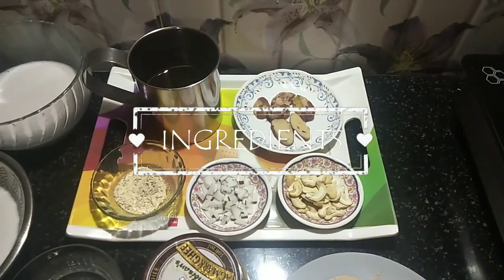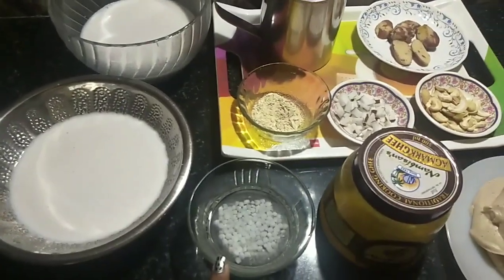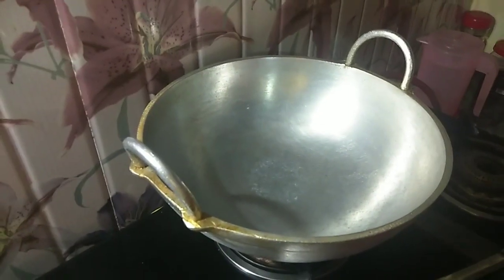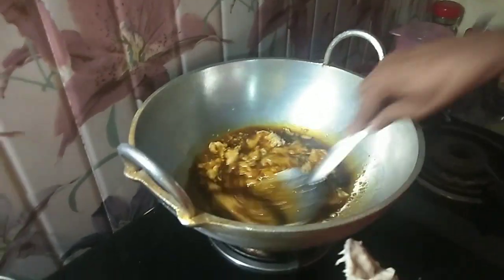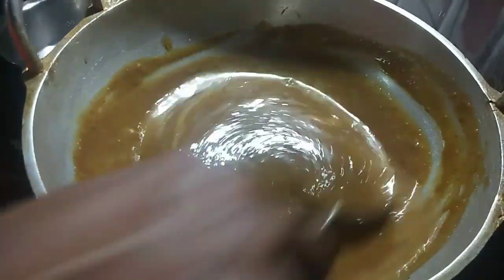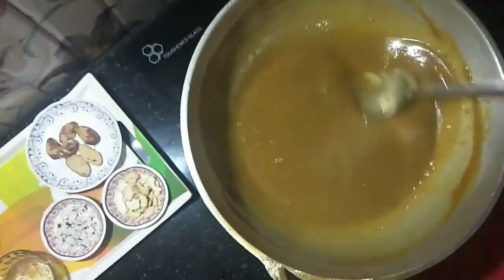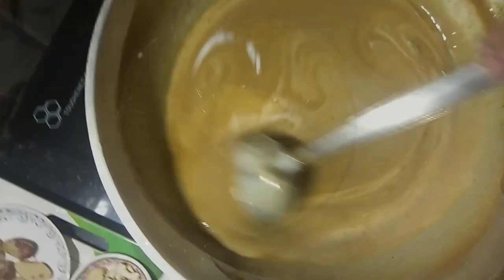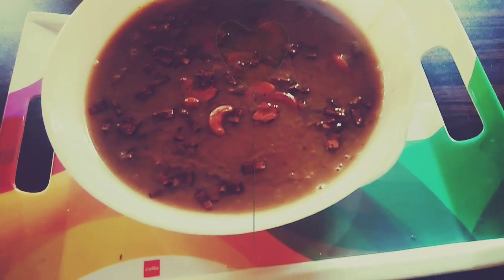ചക്കക്കുരു കൊണ്ടൊരു ചക്കര പായസം! വിഷു Special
ചക്കക്കുരു കൊണ്ടൊരു ചക്കര പായസം !

വിഷു special

INGREDIENTS

ചക്കക്കുരു - 25 number
തേങ്ങാപാൽ - 1 തേങ്ങ
ശർക്കര പാനി - 1 ഉണ്ട ശർക്കര
തേങ്ങ കൊത്തു
ചുക്ക്
കശുവണ്ടി
നെയ്യ്
ഉപ്പ്